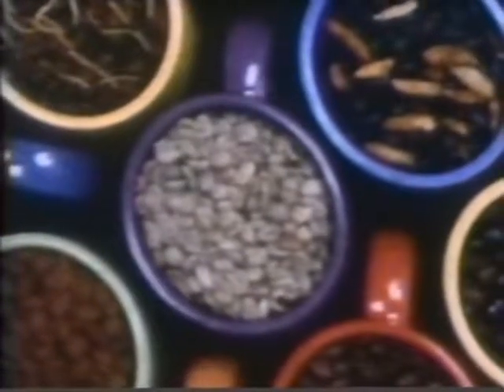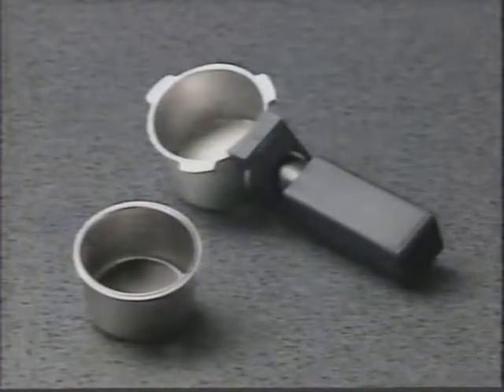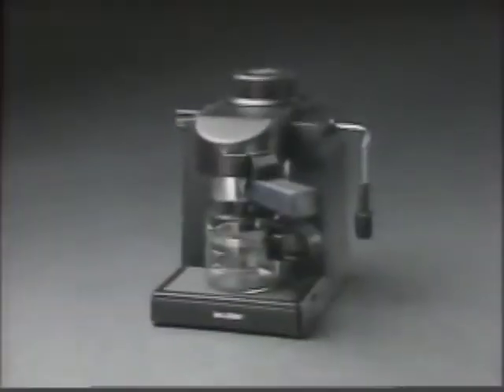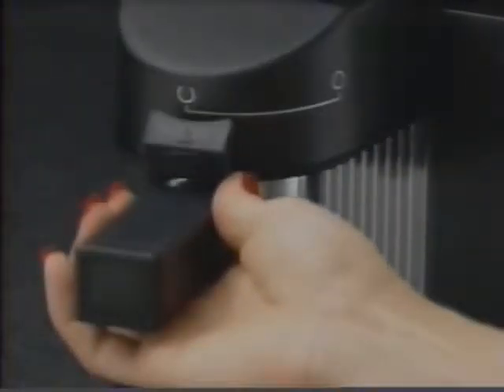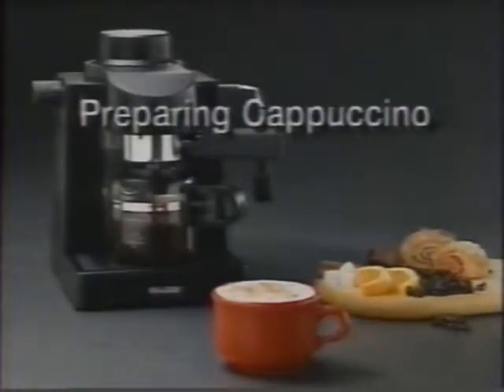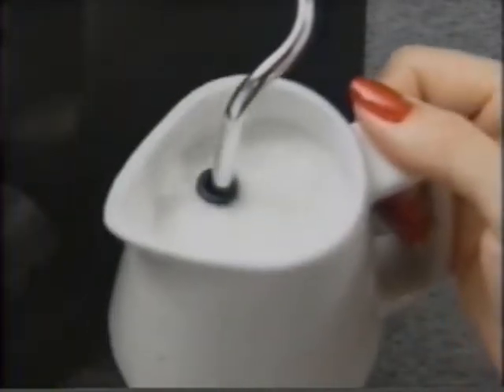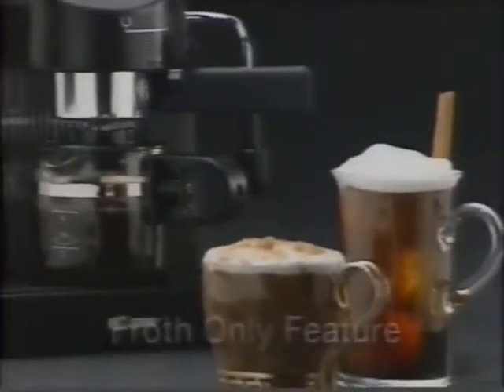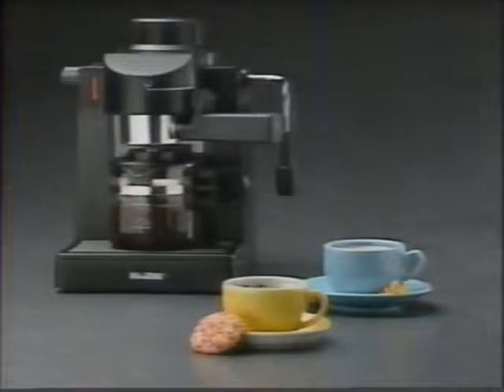Maxim Exprès Video Manual EX 450 VHS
Found: Craigslist
Description: Short video on how to use the Maxim Exprès EX 450. Lasts for 6 minutes.

You can use any commercials uploaded, credit optional but appreciated.